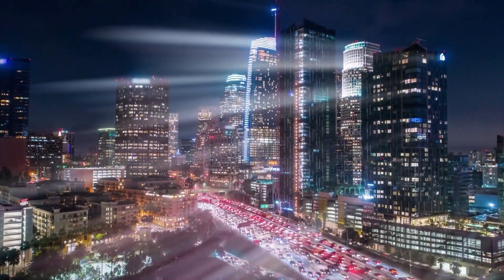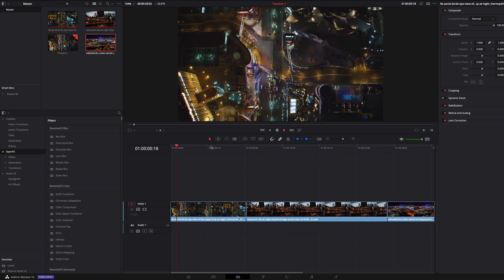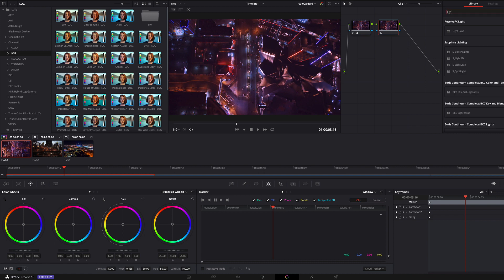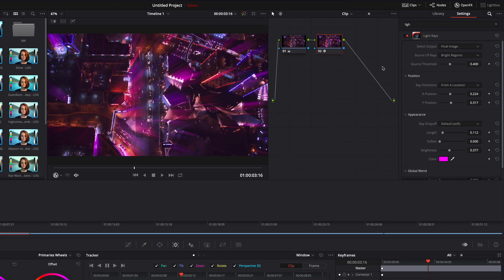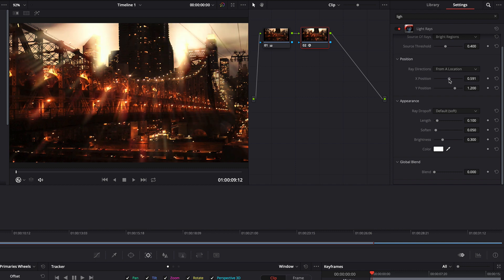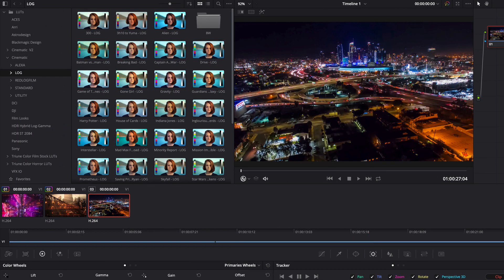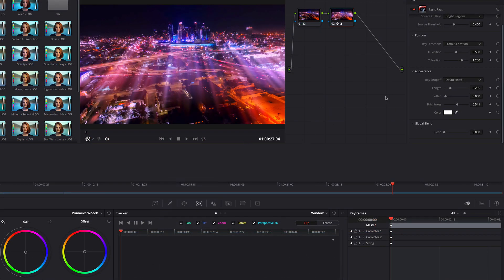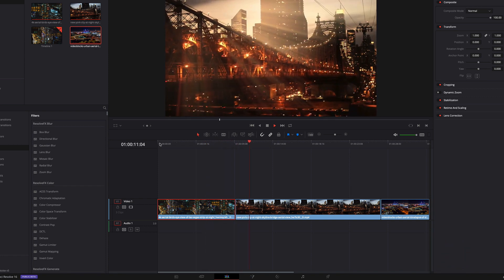Light Rays Tutorial | DaVinci Resolve | Cinematic Look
In this tutorial, I'll show you how to add light rays to your video footage in DaVinci Resolve.